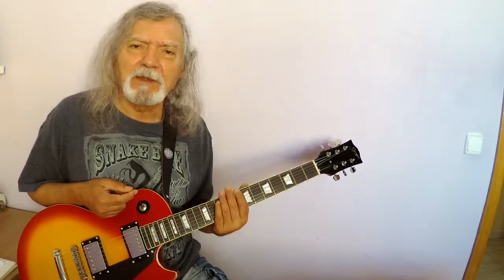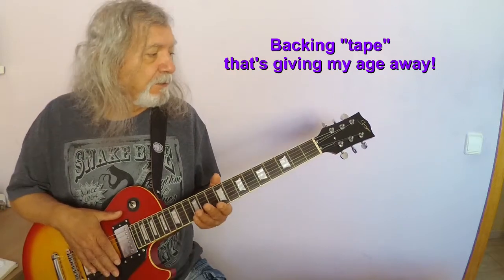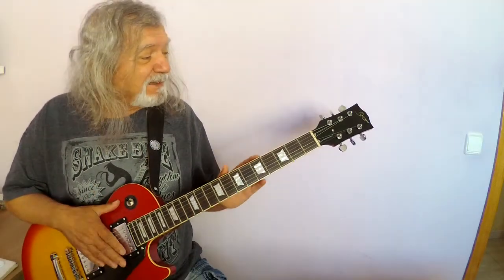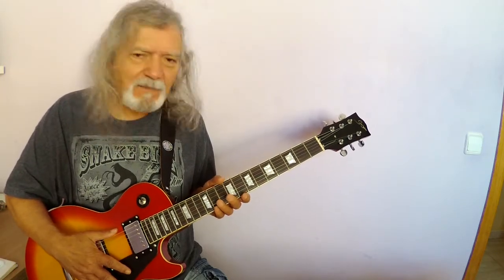Smiger Les Paul Copy Review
My very first gear review is a look at the Les Paul Copy from Smiger (I know, I'd never heard of them either) that I selected after playing a couple of other sub-€200 Les Paul copies.

00:00   Some Noodling on both pick ups
00:37   Host's Introduction
01:08   Bridge Pick Up Noodling
01:44   "Why I wanted a Les Paul" / How I stumbled on this Guitar
03:37   "Why I chose the Smiger" (Note: My first guitar cost me $100 in 1973 = $650 in 2021 Money)
04:45   Neck Pick Up Noodling
05:34   First Impressions of the Instrument.
06:33   Plans to do the "Peter Green Mod" on this guitar.
07:11   Concluding statements
07:46   Local Music Store Purchase vs On-Line retailer.
08:36   Final Outro Jam